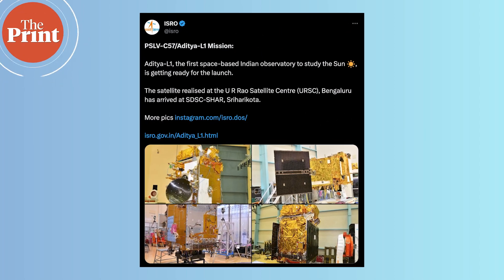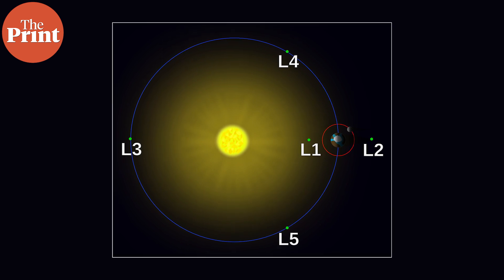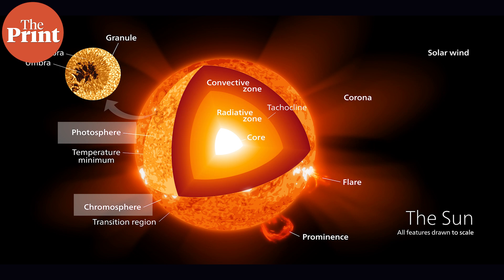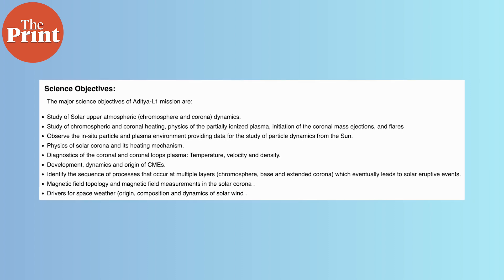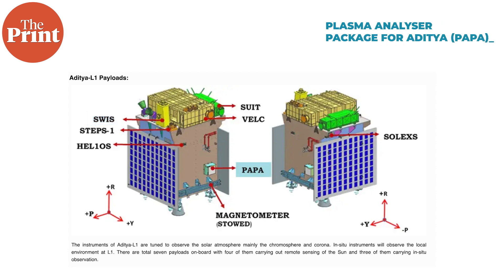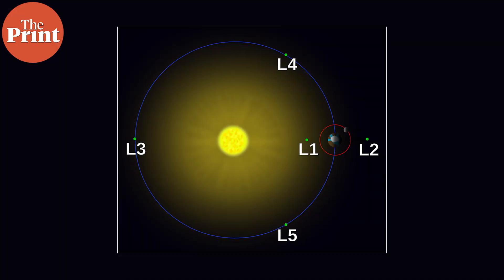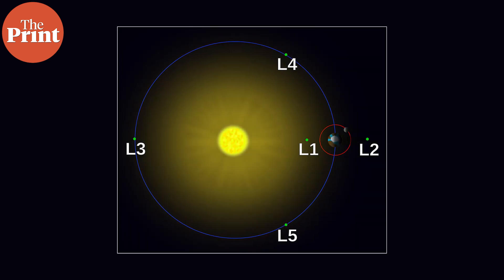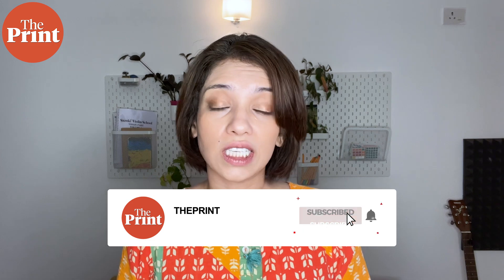What is ISRO’s Aditya mission to study the sun?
What is ISRO’s Aditya-L1 mission to study the sun. Learn about India's 1st solar mission in ThePrintVideo by Sandhya Ramesh